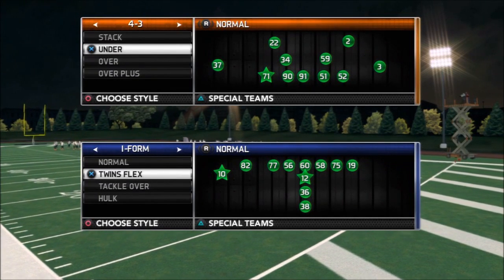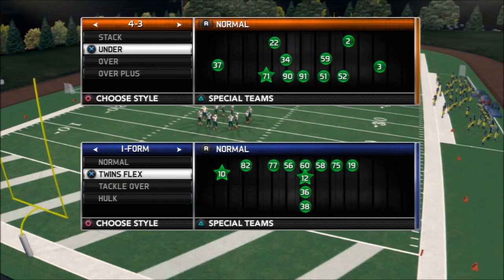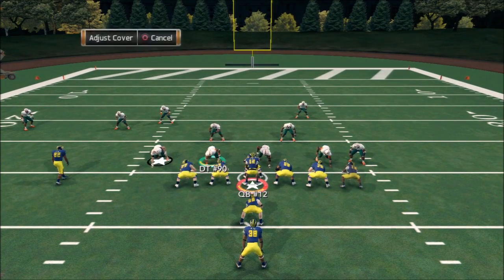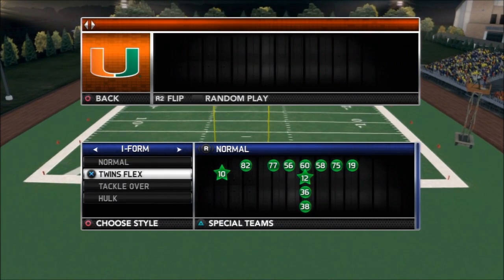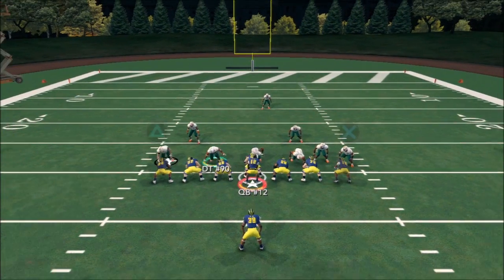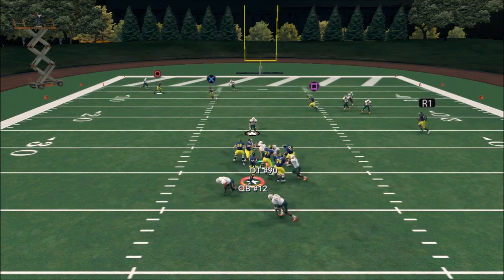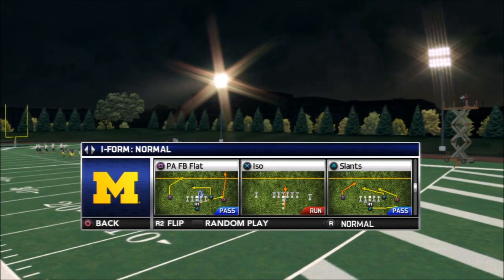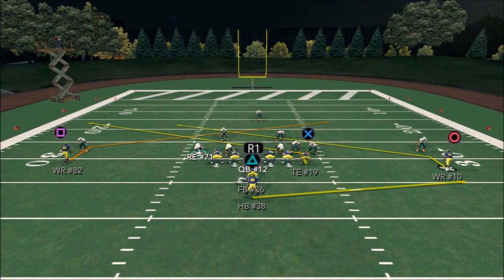NCAA 14 Cheats - 4 man Unblockable Edge Heat, Nano Blitz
NCAA 14 Defensive Cheats @ This is an easy effective way to bring 4 man heat, out of the 4-3 Under.  Get our Defensive Elite 4-3 E-book only $16.99, Dominate on Defense.

Mike Sam Crash  (Right Edge Pressure)
1.  Show Blitz
2.  Crash D-Line Right
3.  Re-Blitz the LOLB (Right side Of Screen)
4.  Put the DE and DT left side of screen on QB spies